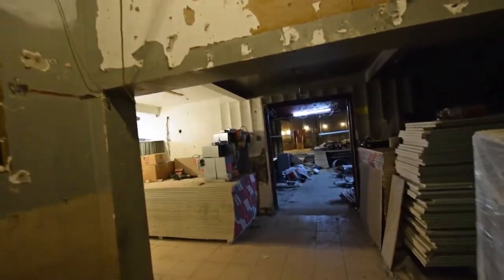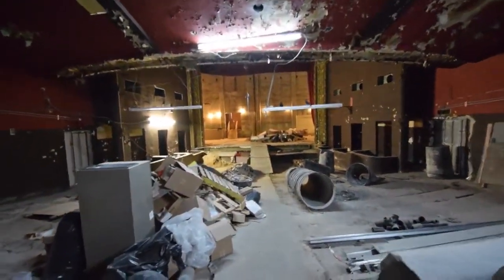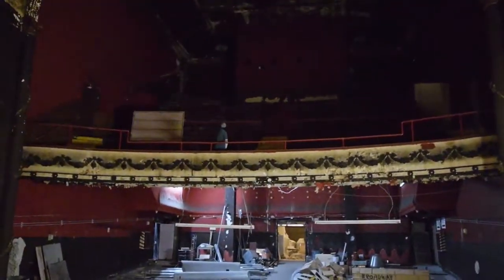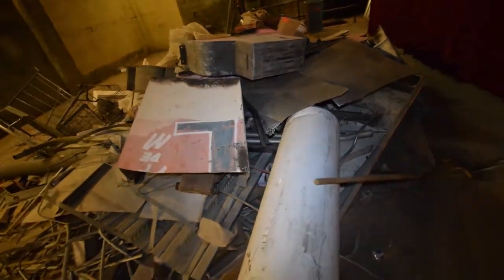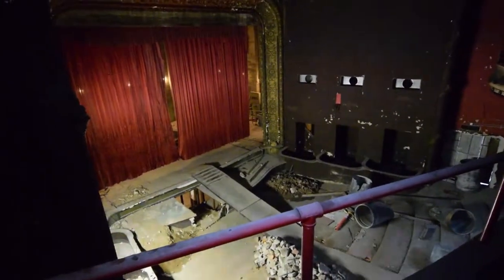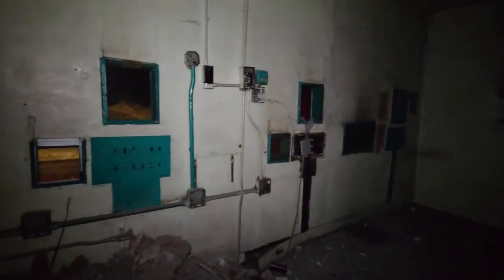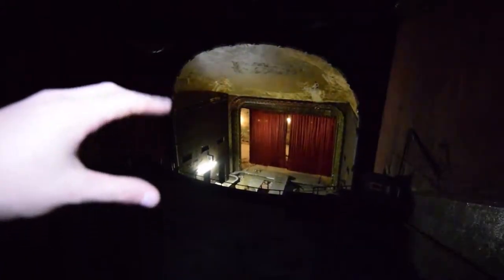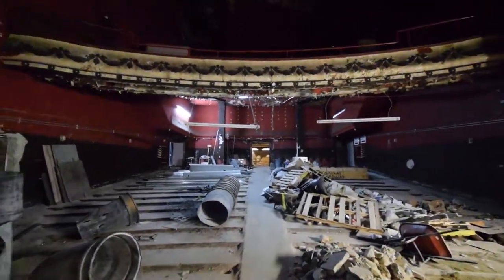Exploring Old Abandoned Theater Haunted Location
In this video I'm exploring another really old theater. Construction started a few years ago and is a very slow process. Plans to renovate and reopen the beautiful art Deco theater has been discussed and put into motion. 🏚💪✌